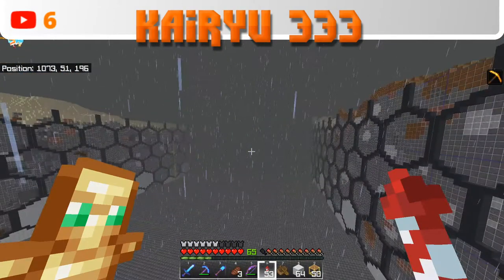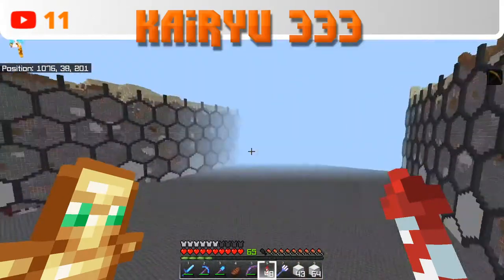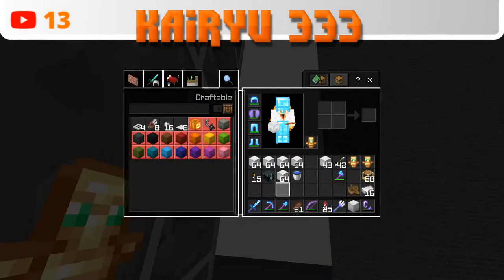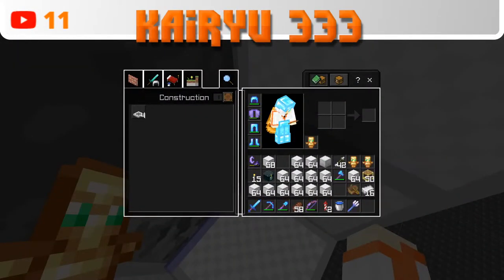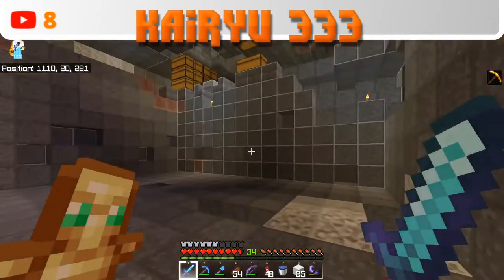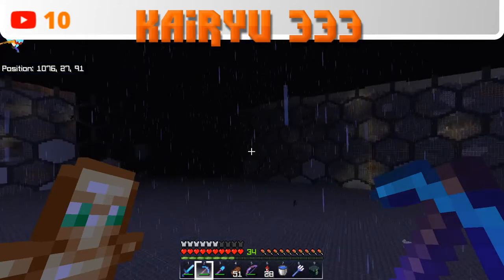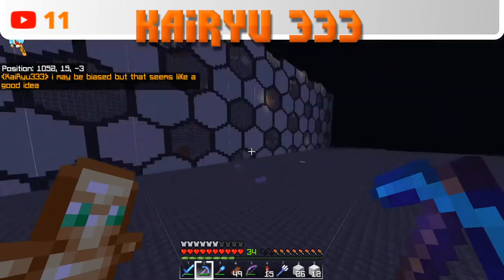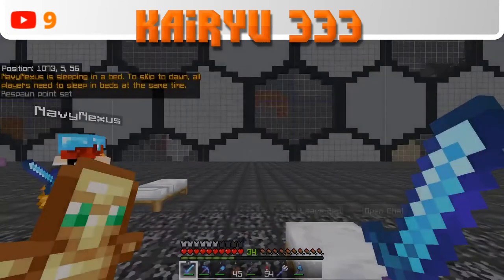[Xploit Stram 1] 50 shades of white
Xploit is a minecraft bedrock edition server where a group of techincal minecrafters try to push the limits of vannila minecraft.